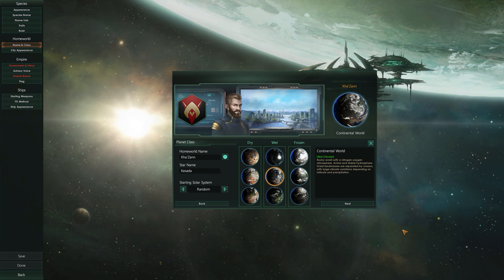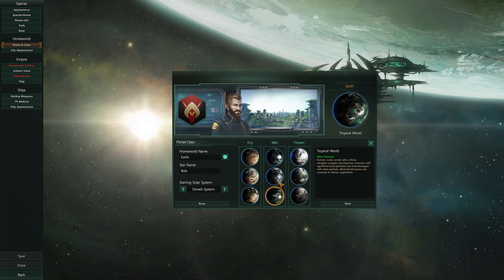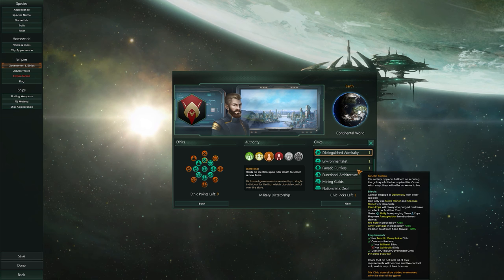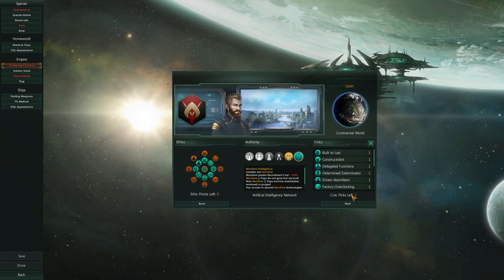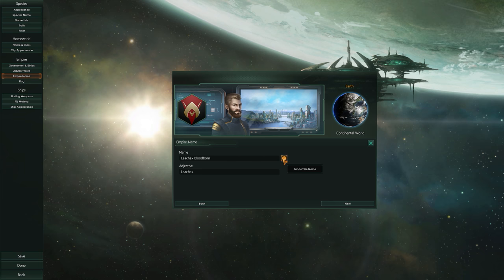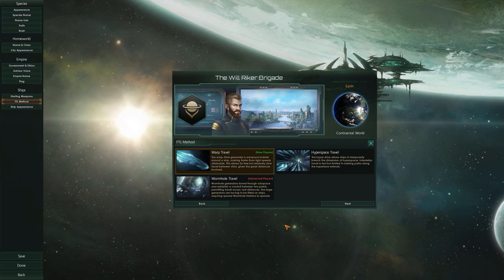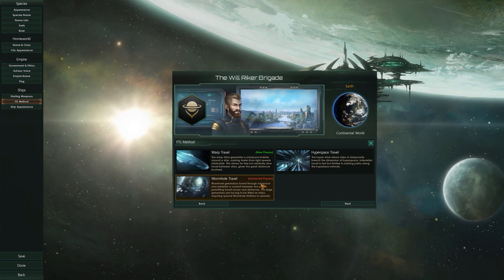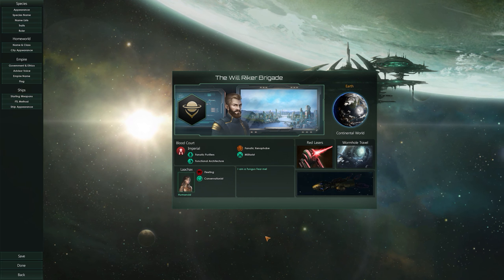Stellaris - Creating an Empire pt2 - Homeworld/Empire/Ships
Today we finish off the other half of the new empire creator - the Homeworld, Empire and Ships screen. Government and Ethics are another big part of the game so, unfortunately, this videos a little on the long side again, to make sure we get everything we can included!